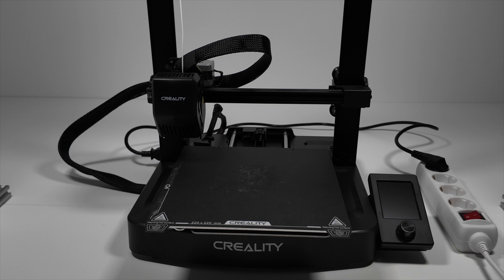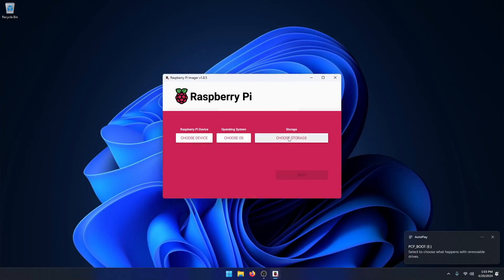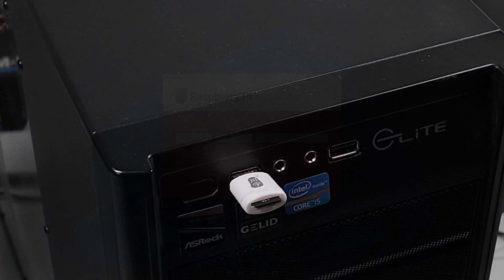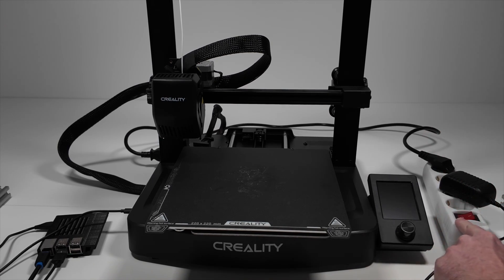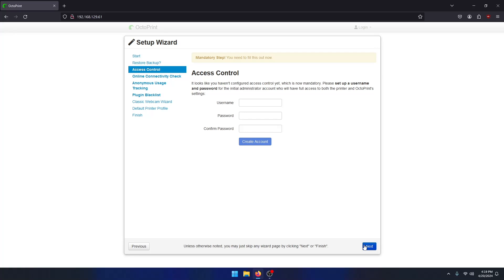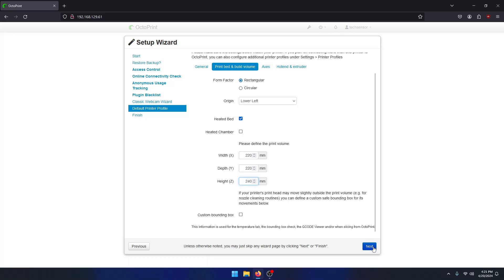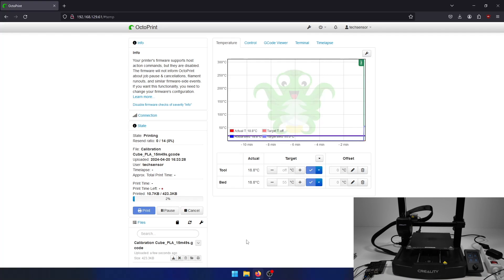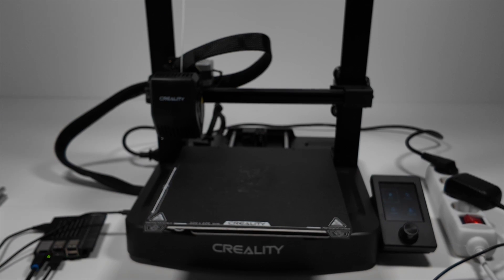How To Install and Setup Octoprint on Raspberry Pi With a 3D Printer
In this video I'll explain how to install and setup Octoprint on the Raspberry Pi with a 3d printer.
I'm using the raspberry Pi model 3b but you can use the model 4 or model 5 too.
The 3d printer I'm using is an Ender 3 V3 KE.
Octoprint is free software application that allows you to control your 3d printer with a computer, it also has many plugins available to extend the functionality of your 3d printer.